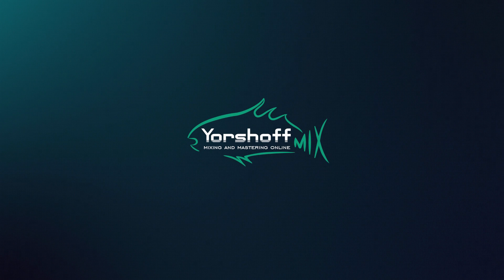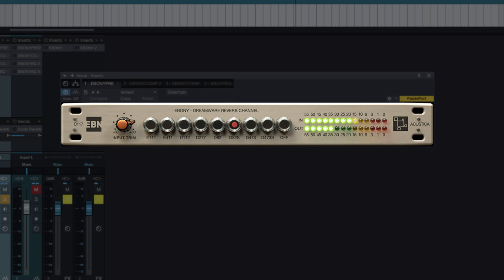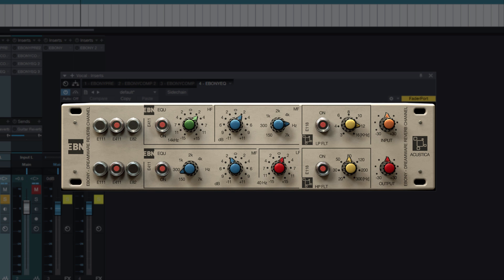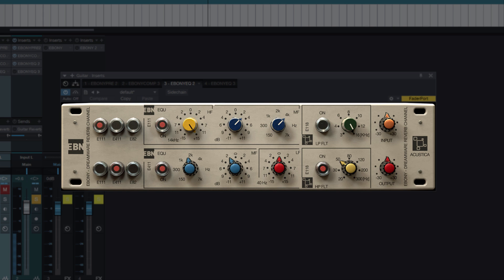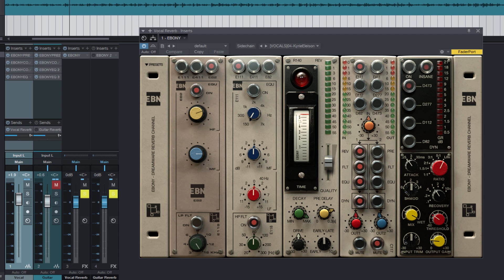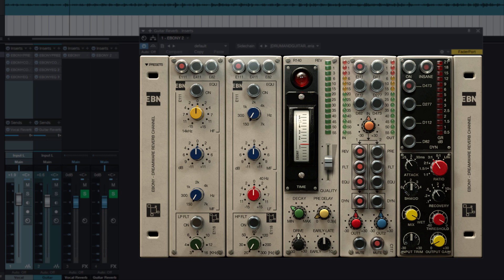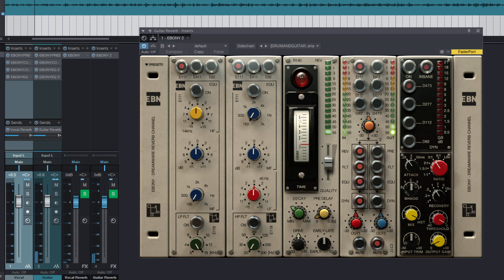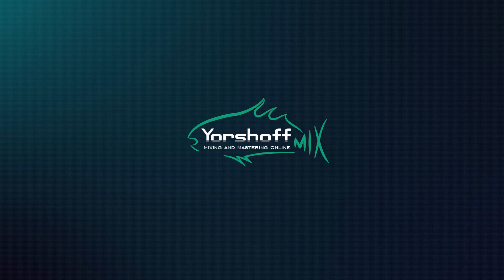Acustica Audio Ebony Review: Practice [Yorshoff Mix]